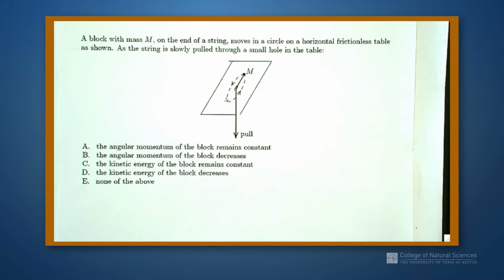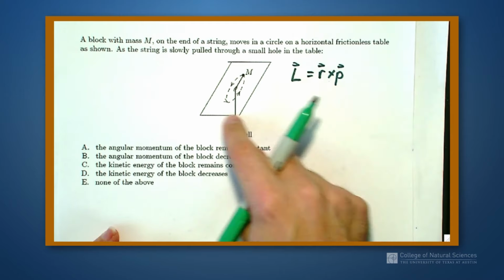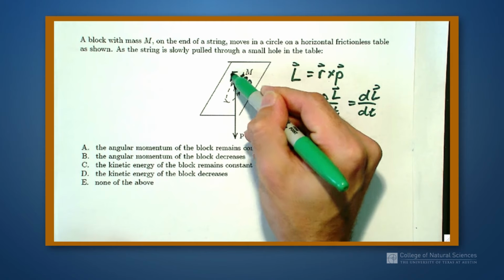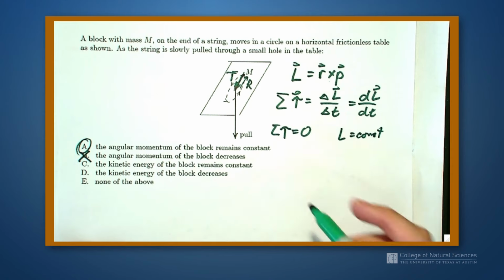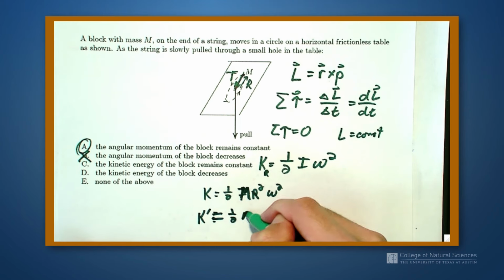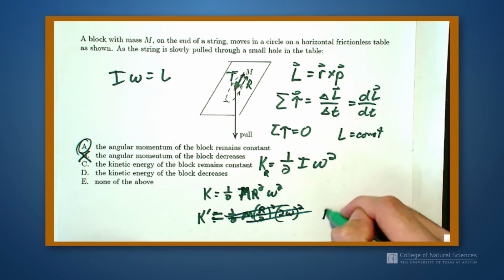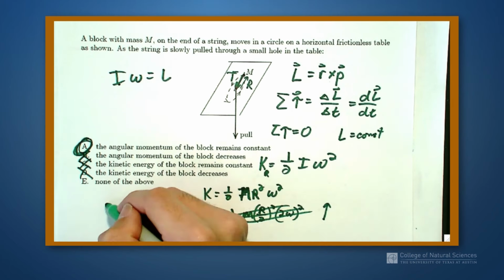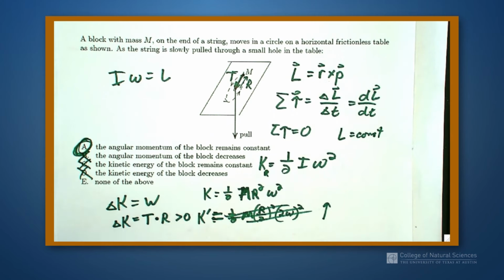Phys1 D22 V11